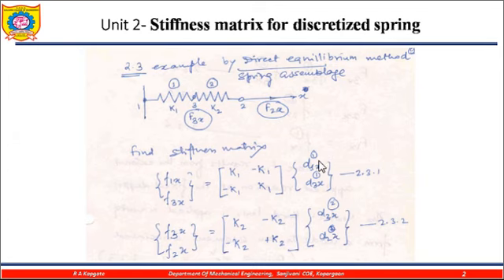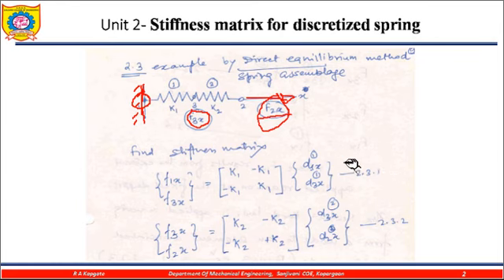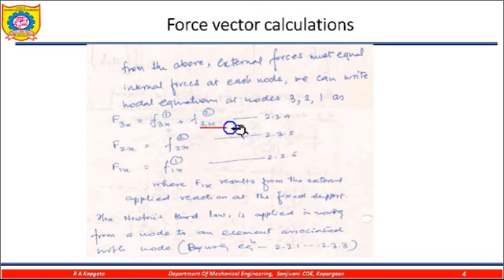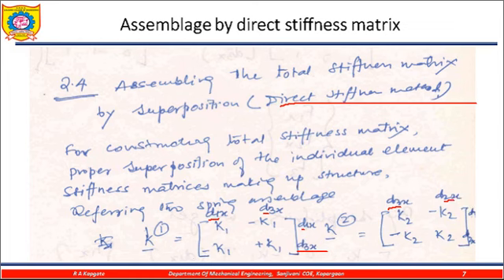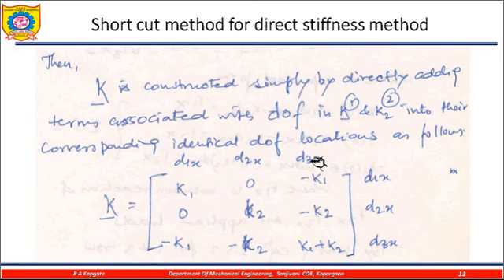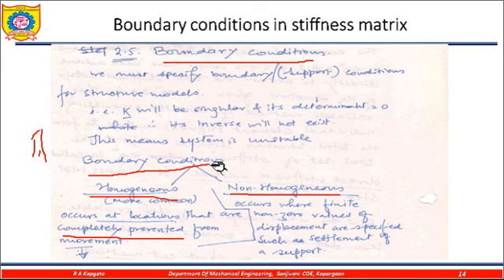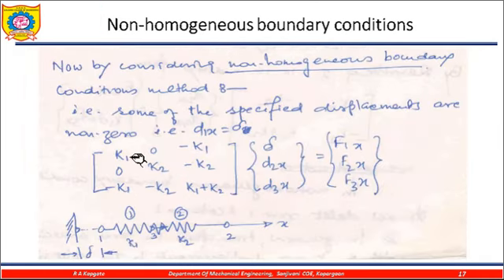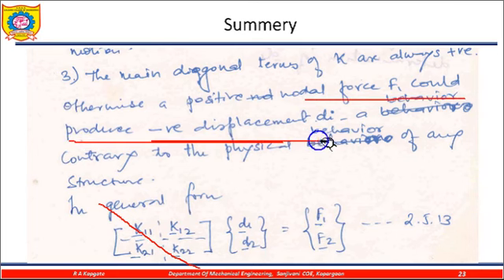V3 Direct stiffness method for spring assemblage